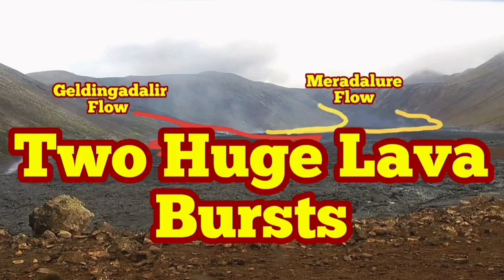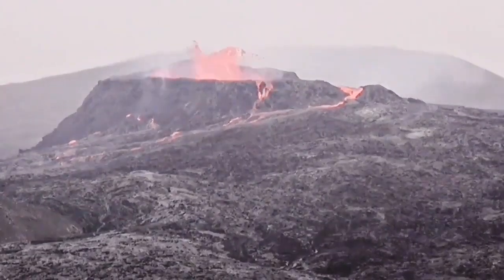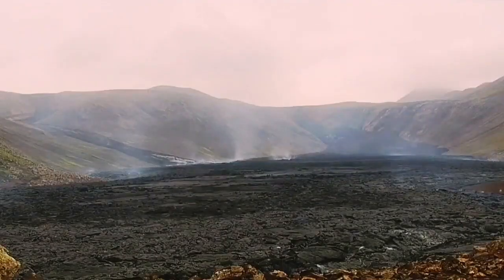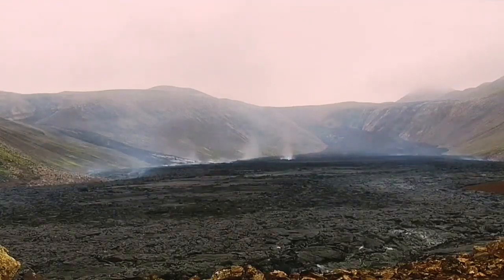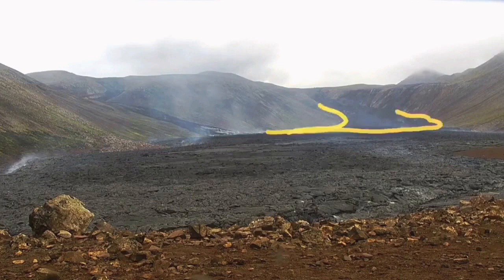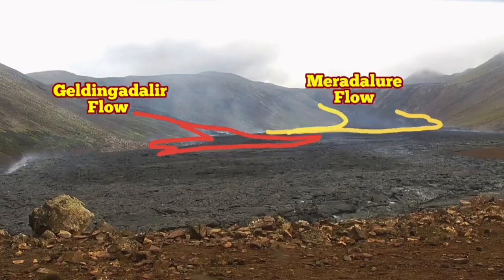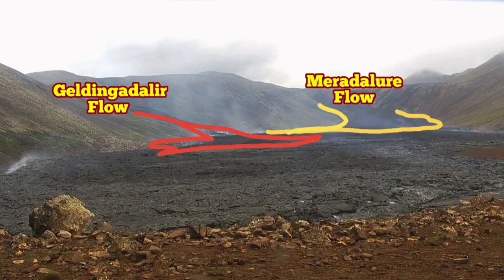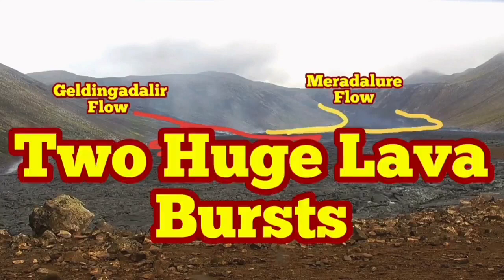Huge Lava Bursts Flood Natthagi Valley: Mapping/ Iceland Fagradalsfjall Volcano, Archive